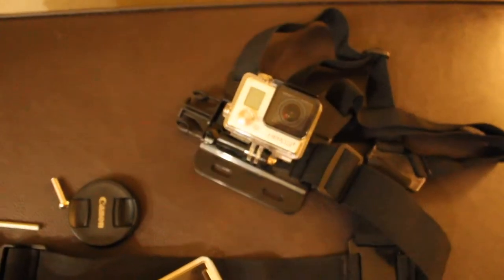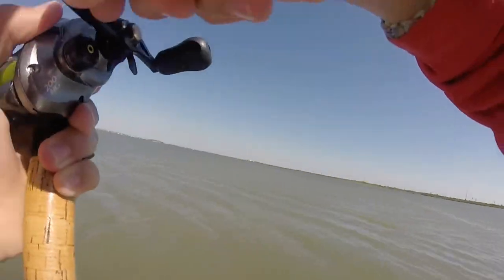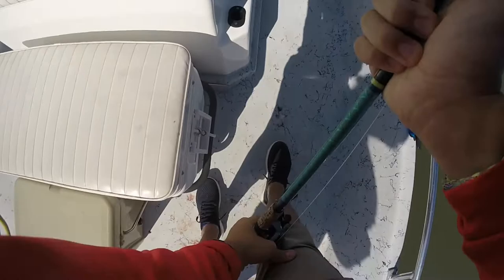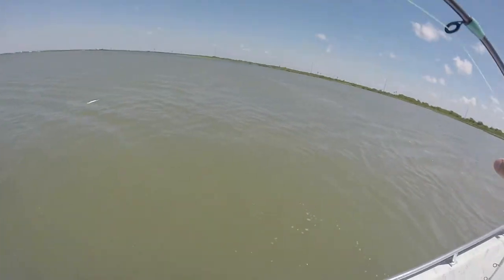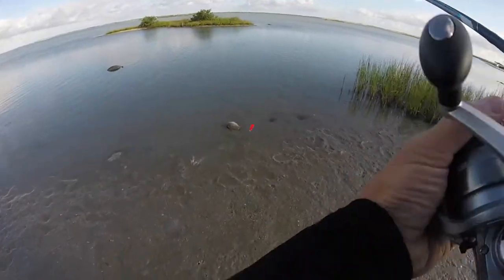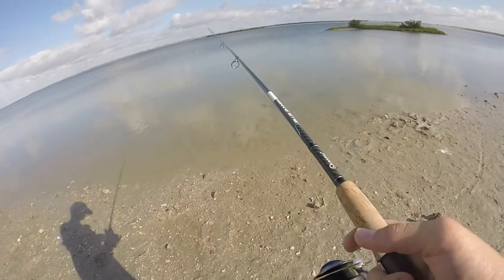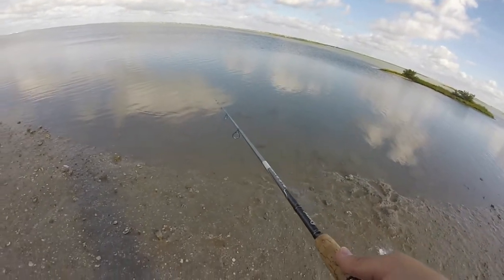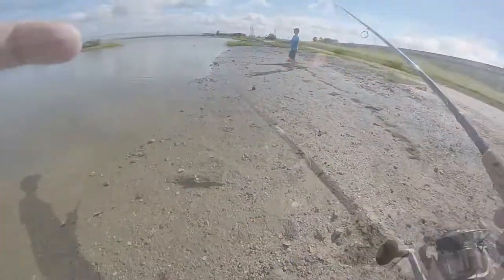Catching Redfish And Sea Trout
What did we do today?
Today we go down to Aransas Pass, TX to go catch a few redfish and trout. The fishing those dates wasn’t very good. We don’t know why though. But our guide put us on some fish.

Prostaff
Other amazing channels!

Camera Gear

GoPro used in this video(borrowed from a friend because YI broke)

Big SHINY Camera
Magnet fishing stuff